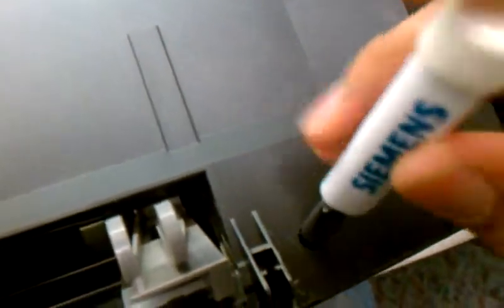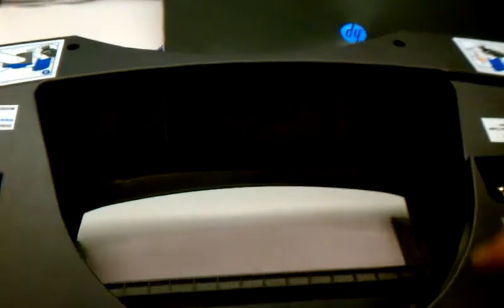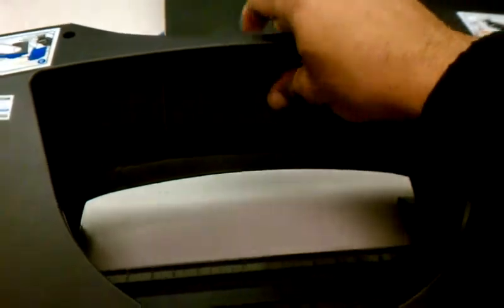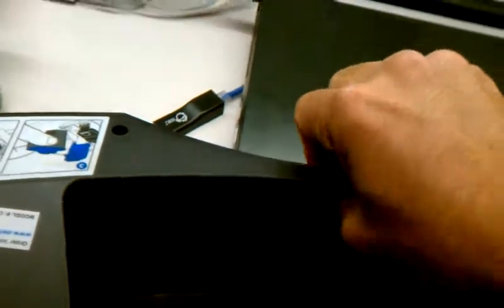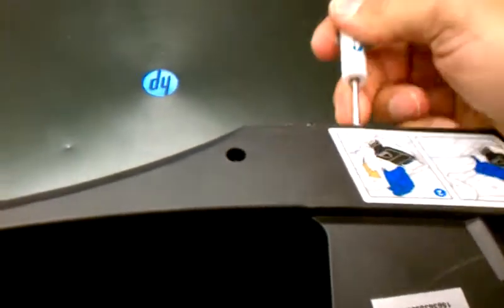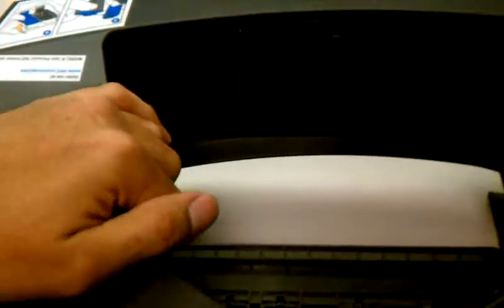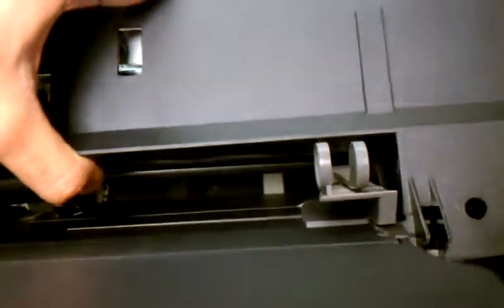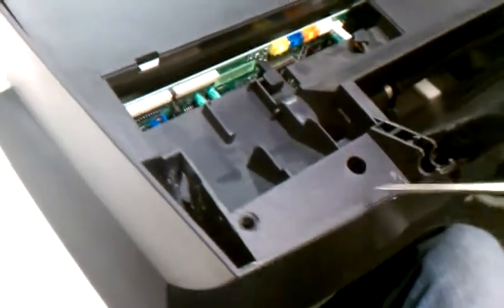Dell A960 repair part 1 of 2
How to disassemble a Dell A960 part 1